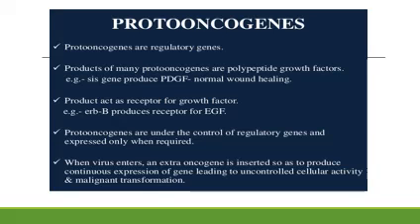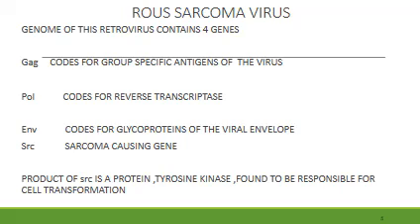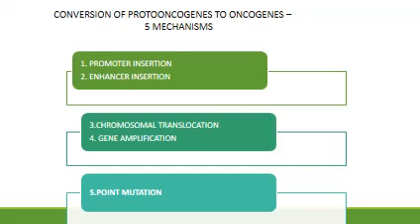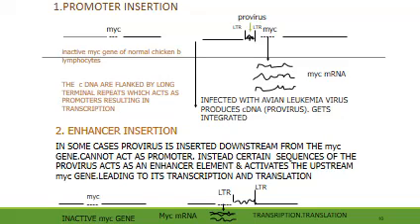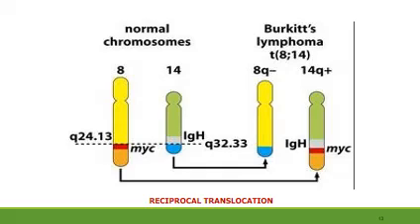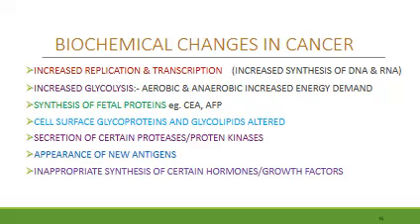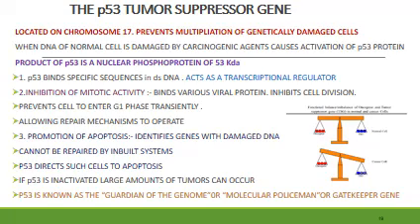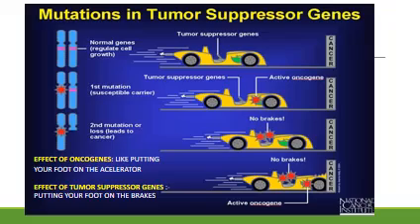Cancer 2 Oncogenes, Tumor Suppressor genes MBBS